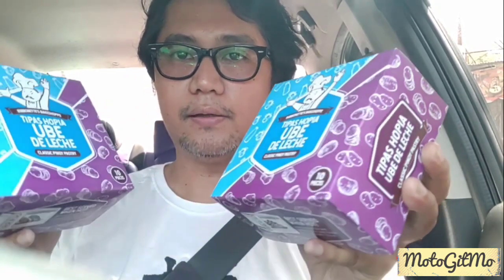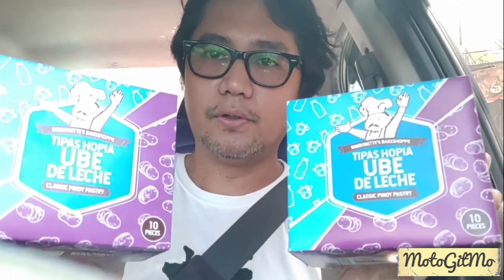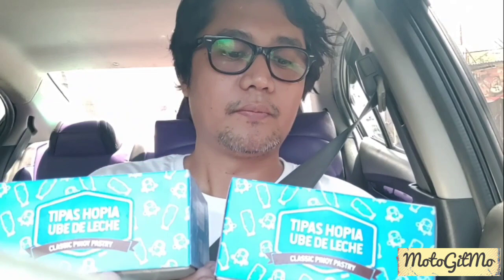We passed by at Hopia Factories place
We were actually doing some itineraries somewhere in taguig.  We ended up at Ibayo, Barangay Tipas where the Hopia factories or makers are.